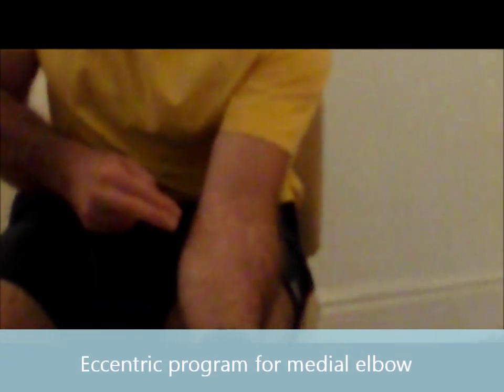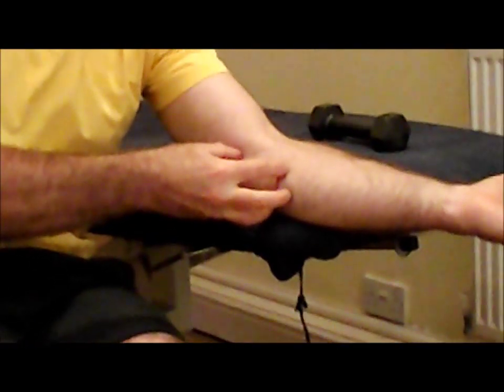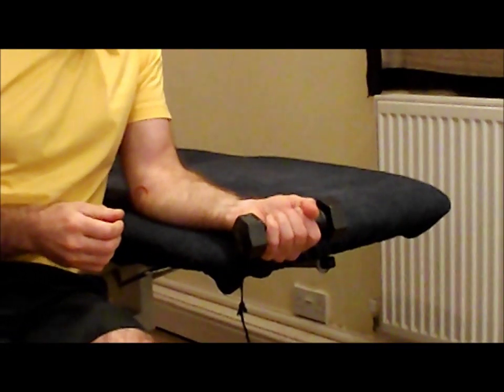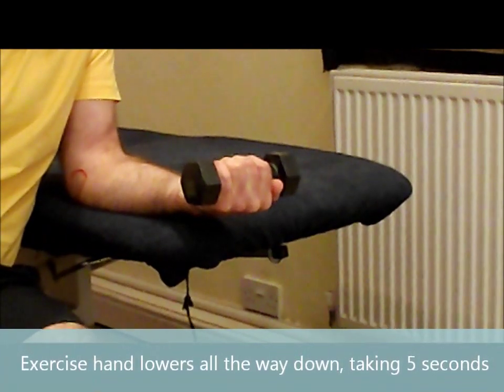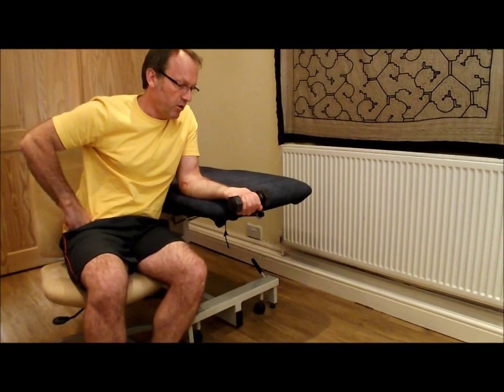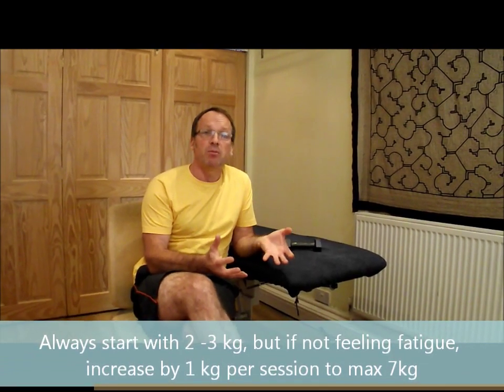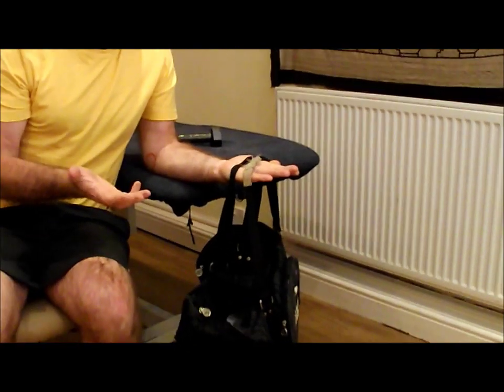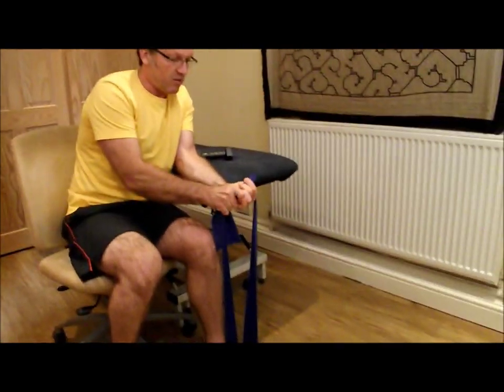Elbow - Eccentric Program for Climber's / Golfer's Elbow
Expert Sports Physiotherapy in Sheffield
The Clinic
919 Abbeydale Rd
Sheffield, S7 2BJ
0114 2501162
A proven, regularly prescibed program for Climber's / Golfer's elbow